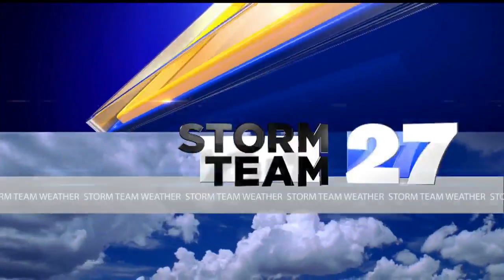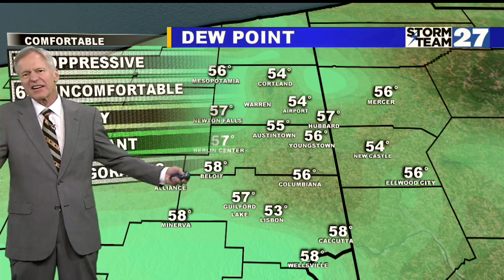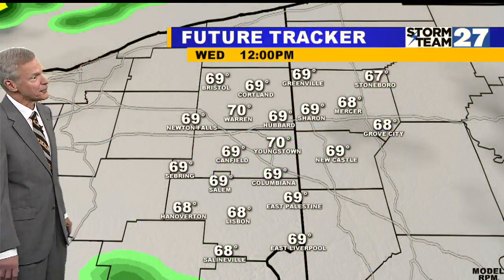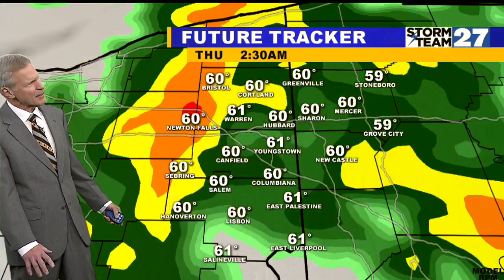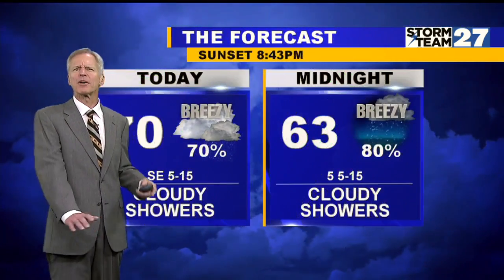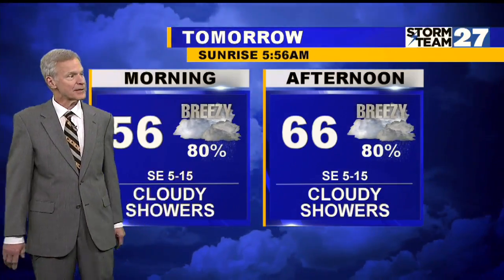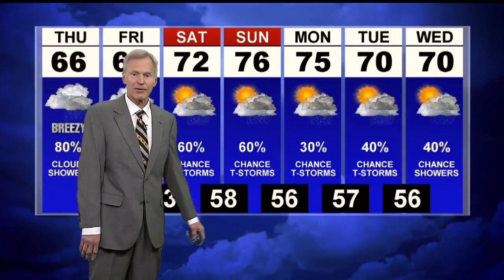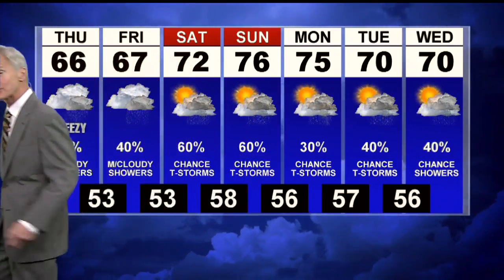Cloudy, scattered showers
Thursday cooler with scattered showers